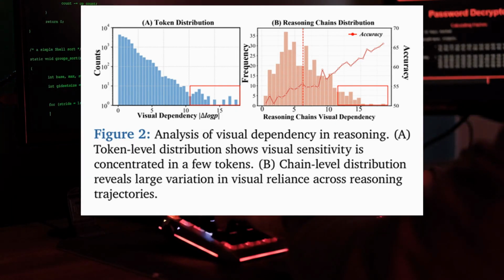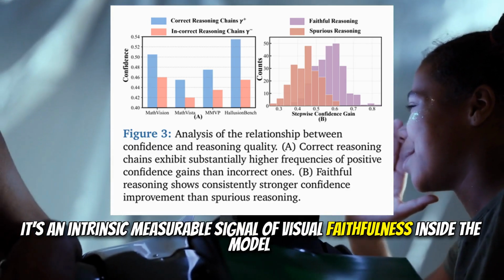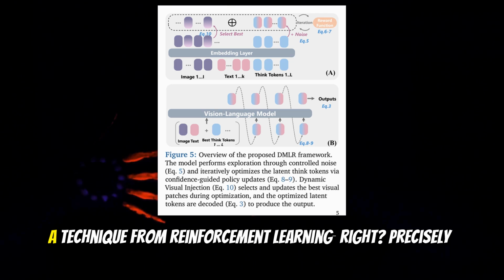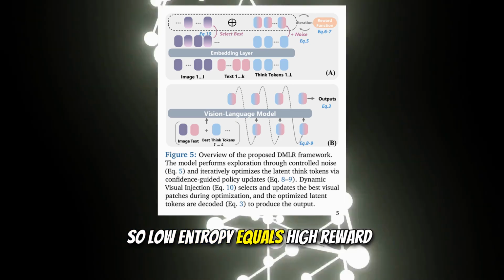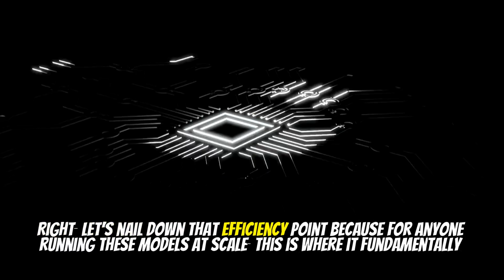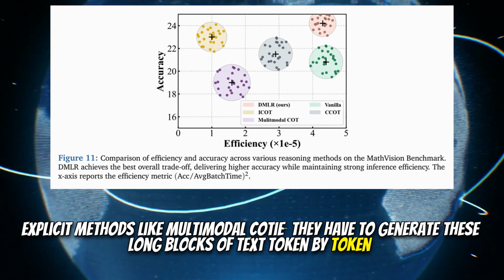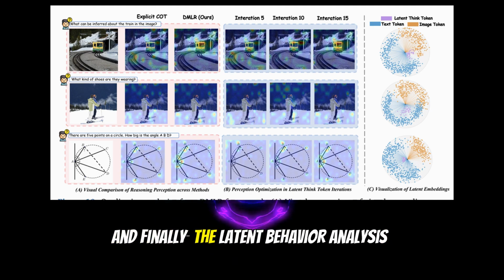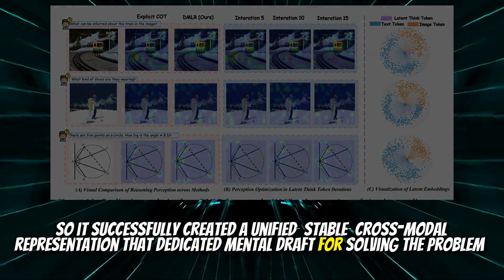Reasoning Within the Mind: Dynamic Multimodal Interleaving in Latent Space (Dec 2025)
Title: Reasoning Within the Mind: Dynamic Multimodal Interleaving in Latent Space (Dec 2025)

Summary:
This paper introduces DMLR (Dynamic Multimodal Latent Reasoning), a test-time framework designed to enhance Multimodal Large Language Models (MLLMs) by simulating the human cognitive process of interleaving reasoning and perception. Addressing limitations in existing methods that rely on explicit text steps or unstable external tools, DMLR utilizes confidence-guided latent policy gradient optimization to refine learnable "think tokens" within the latent space. Crucially, it employs a Dynamic Visual Injection Strategy that autonomously determines when to revisit visual information and which patches to inject based on reasoning confidence. Extensive experiments across seven benchmarks demonstrate that DMLR significantly improves reasoning and perception performance while maintaining high inference efficiency compared to standard CoT and tool-augmented approaches.

Key Topics:
- Multimodal Large Language Models
- Dynamic Multimodal Latent Reasoning
- Latent Space Optimization
- Dynamic Visual Injection
- Test-Time Policy Gradient
- Chain-of-Thought Reasoning

Chapters:
00:00 - Introduction and Core Mission
01:56 - Analyzing Current Reasoning Limitations
03:49 - Measuring Visual Dependency
04:50 - Confidence as Faithfulness Signal
06:00 - Optimizing Latent Think Tokens
07:55 - Dynamic Visual Injection Strategy
09:38 - Benchmark Performance Results
10:43 - Efficiency vs Explicit Methods
11:25 - Ablation and Stability Studies
12:25 - Visualizing Attention and Clusters
13:31 - Implicit Reasoning's Future